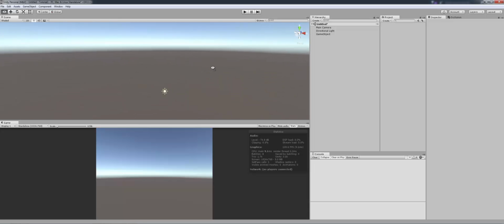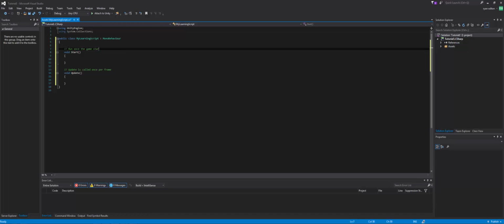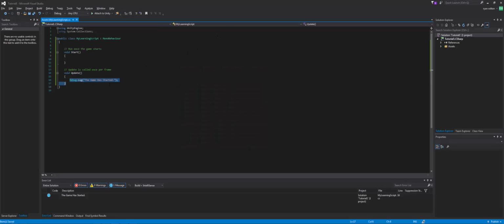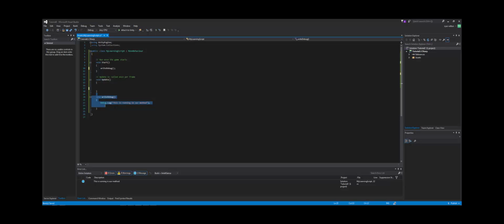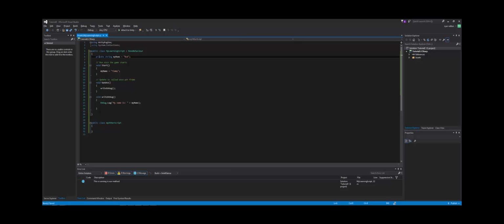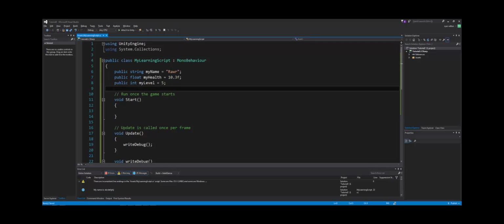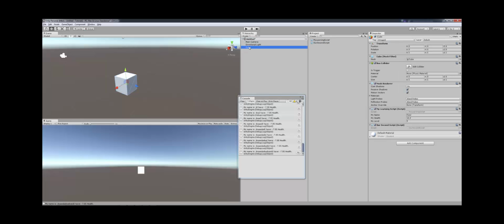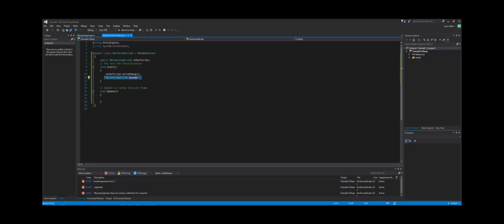Unity C# Beginner Tutorial - Variables & Classes (ep1)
In the first episode of this tutorial series we run down the basics of class, code scope, syntax, variables,  the basics of unity, access modifiers, and across script editing.